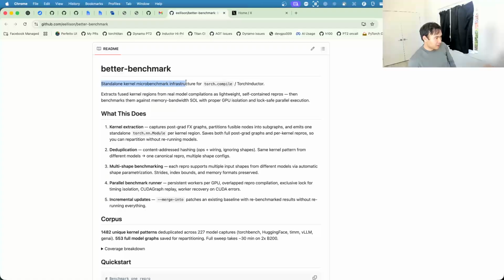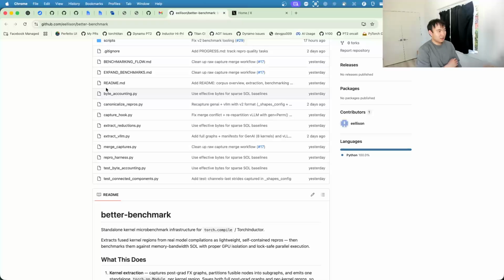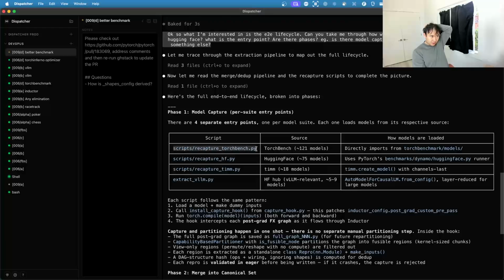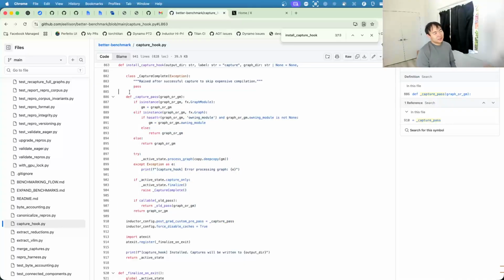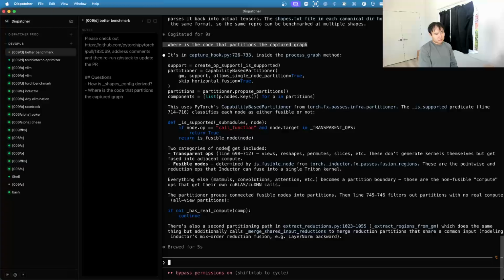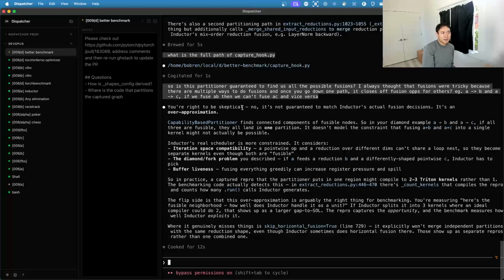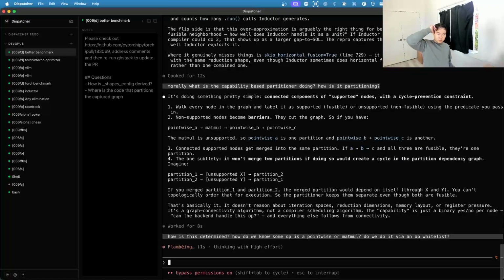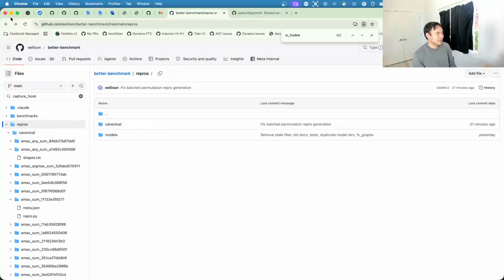Trying to understand better-benchmark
A code-focused walkthrough of Trying to understand better-benchmark, with practical intuition and implementation details.

The walkthrough covers better-benchmark, kernel benchmarking, benchmark design, graph analysis, and reproducible performance testing, connecting the concepts to practical implementation details and performance tradeoffs.

Key topics: better-benchmark, kernel benchmarking, benchmark design, graph analysis, reproducible performance testing.